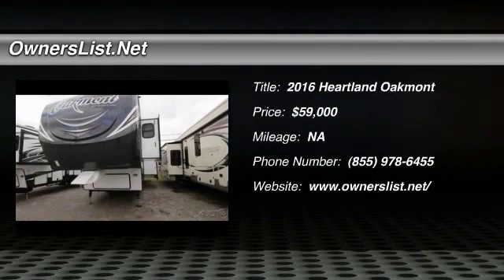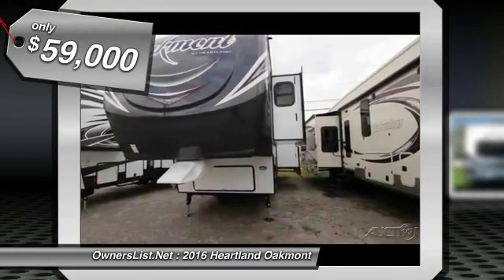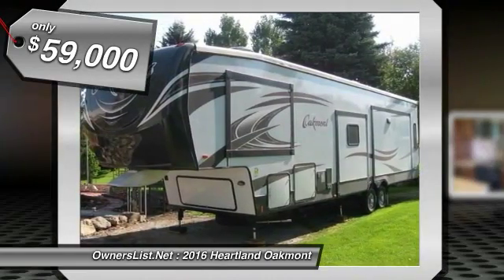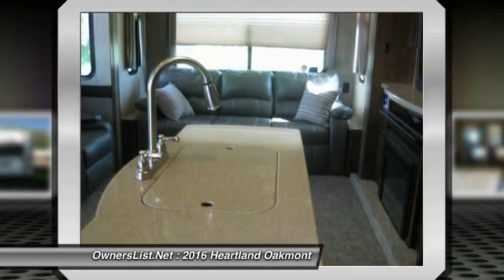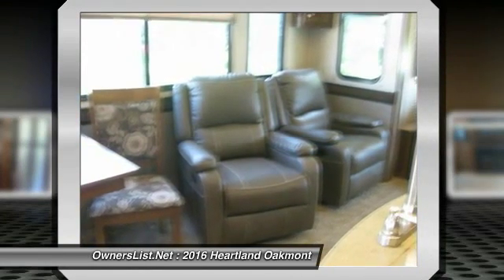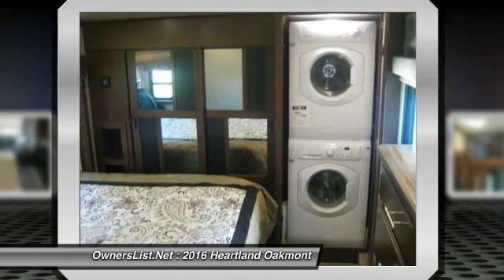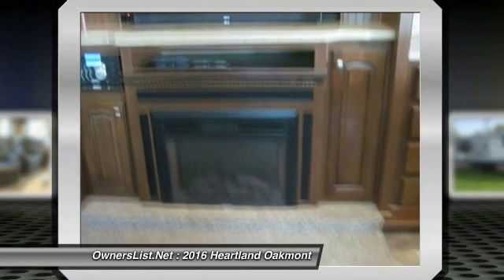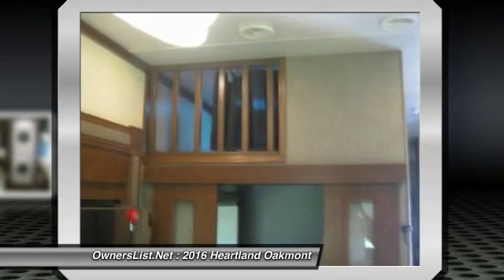2016 Heartland Oakmont JJ106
2016 Heartland Oakmont OM 390 MBL

OwnersList.Net

2016 Heartland Oakmont For Sale in Teton, Idaho 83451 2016 Heartland in excellent condition. This Heartland has been loved and always cared for. Deserves a family ready to use and have a ton of FUN. Features:Heavy Duty Axles2 AC's 15000Auto Leveling10 Gallon Water HeaterPropane Capacity 14.4/60 LBSBlack 40 Grey 80 Fresh Water 57Water 35K BTU*6 JacksHoop For Gas GrillElectric Fire Place*2 Axle * Heavy Duty Aluminum WheelsResidential RefrigeratorCentral Air VacRemote Controlled Cummins 6500 Watt on Board GeneratorAuto Leveling2 TVs 55 and 32 in BedroomLoft Over Man caveSit In ShowerWasher and Dryer Mounted InCloset (stacked)4 Slide outs2 Pull Out Beds2 vibrating Lounge Chairs King Size Bed in Master BedroomReceiver UltchMaximum Sleeping Capacity 3 Kids In LoftDrop Ball Pull Pin to Remove Equipment if not Using.